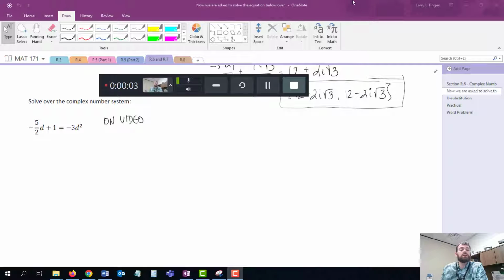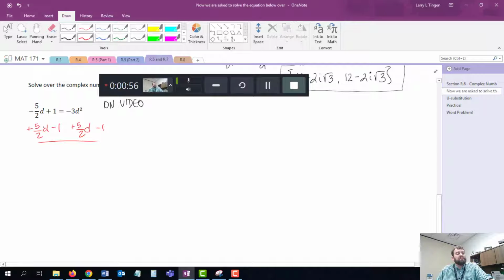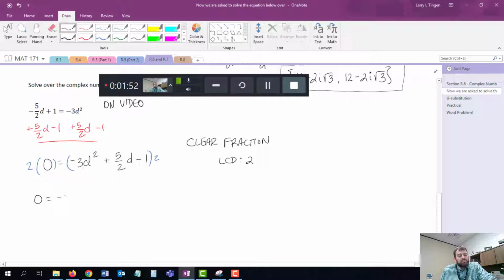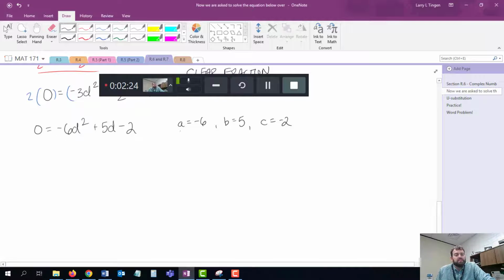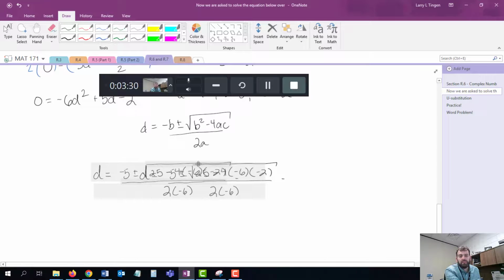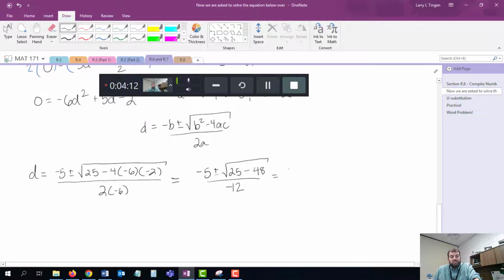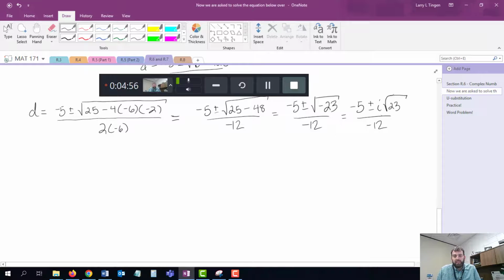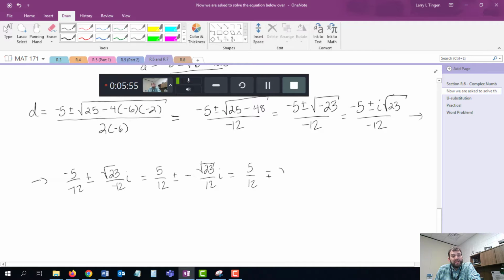MAT 171 - R.6 - Solve Quadratic Over Complex Number System